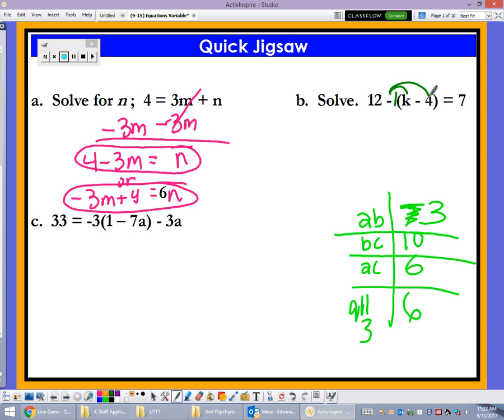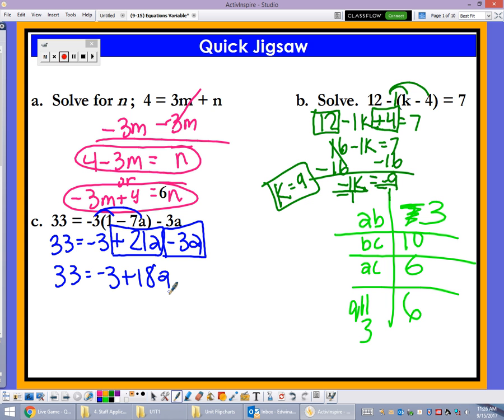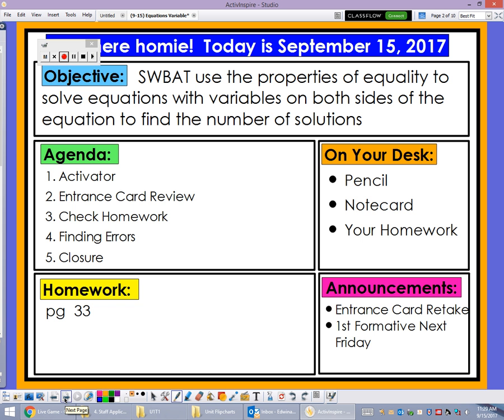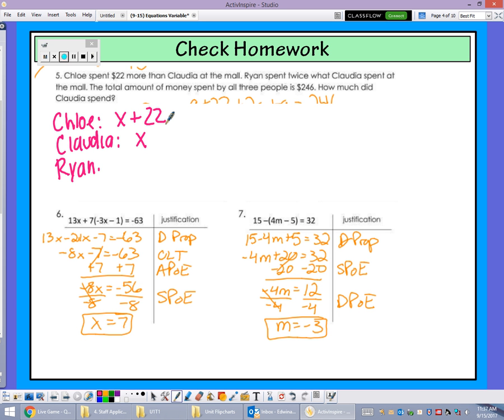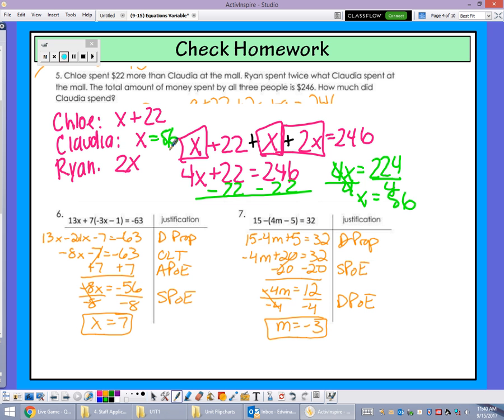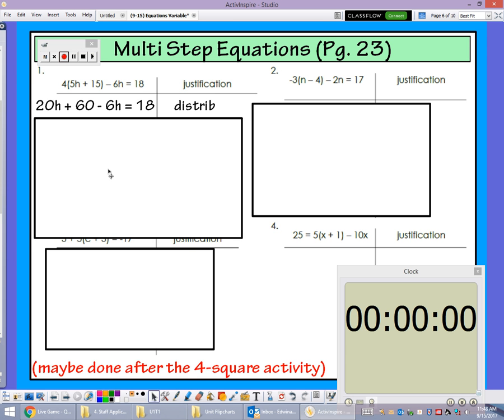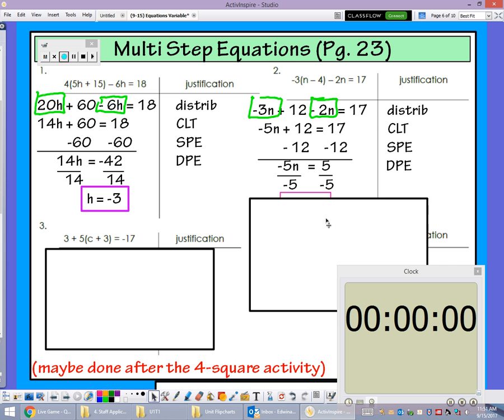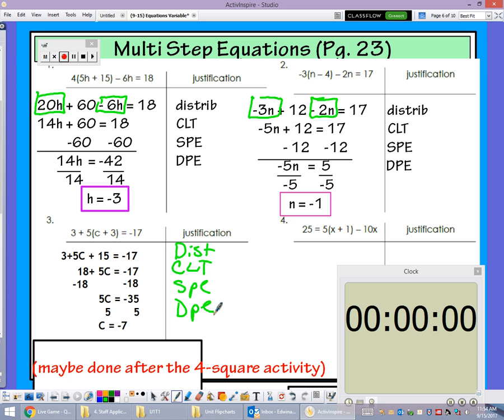9 15 17